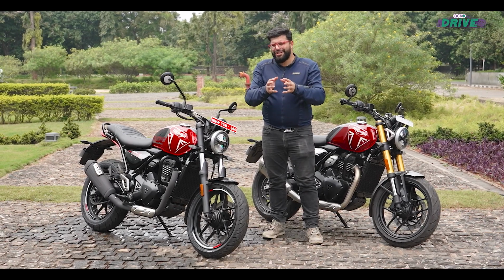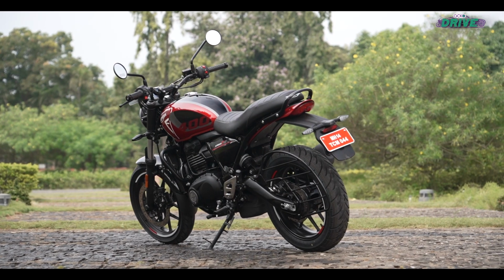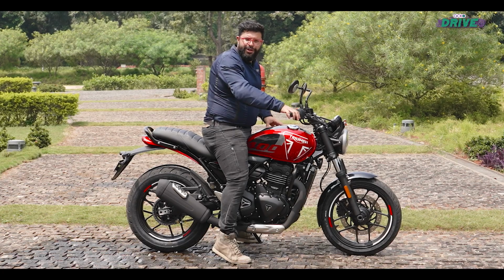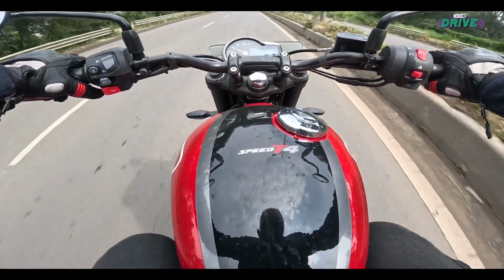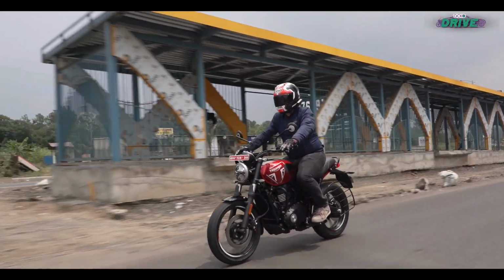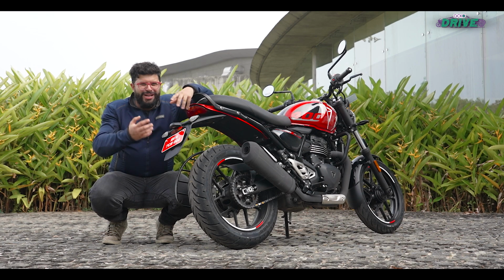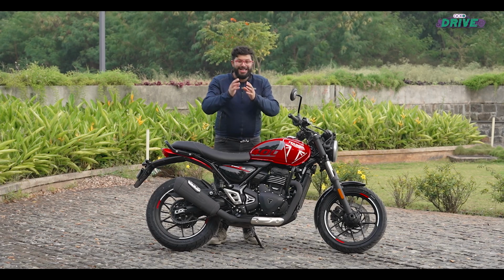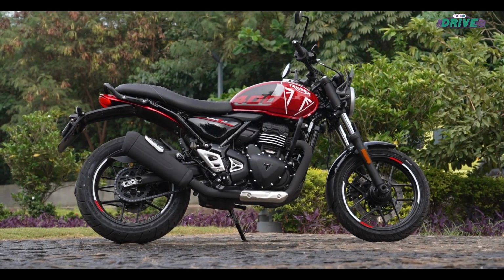Triumph Speed T4 First Ride Review | Triumph’s Urban Speed Roadster To Take On The Hunter 350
It has been 12 months since the Triumph and Bajaj partnership bore fruit in the form of the Speed 400 and Scrambler 400X. For 2024, the Speed 400 has got a bit more expensive with a few more features. Hence, to keep the entry-point still accessible, Triumph had to come up with a solution. A relaxed, stress free and easy-going version of the TR-series engine was plonked into a more conservative and cost effective handling package and christened: the Speed T4. We spent a few hours with the new bike and find out if it is a compromise in any manner.

Jump to the section you want to know about:
0:00 Introduction
1:08 Speed T4 - What’s Changed?
1:45 Speed T4 - Quality Compromise?
2:19 Speed T4 - Better Urban Ergonomics
3:21 Speed T4 - Calmer, Relaxed Engine
5:46 Speed T4 - Suspension Is Weak
6:12 Speed T4 - Poor Tyres
7:20 Speed T4 - Verdict Is?